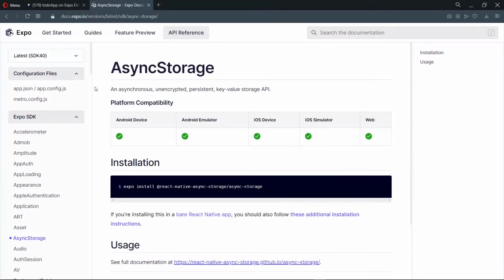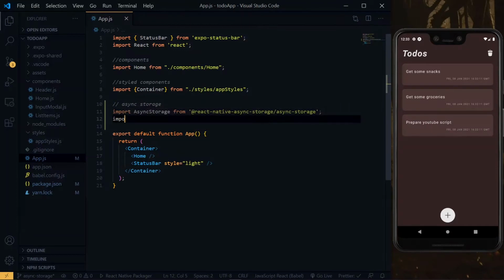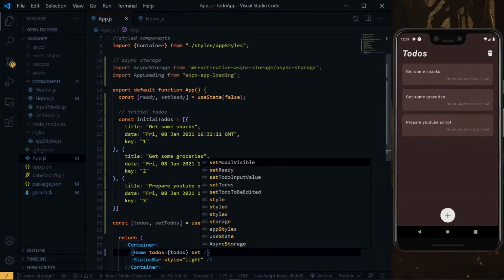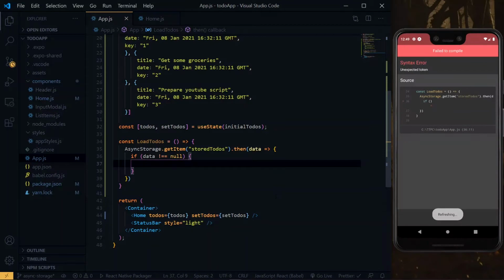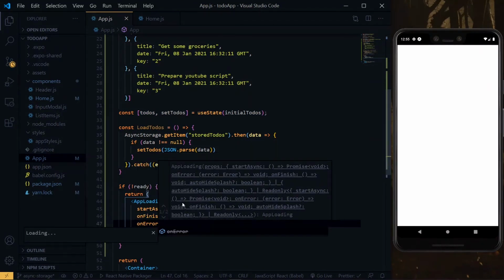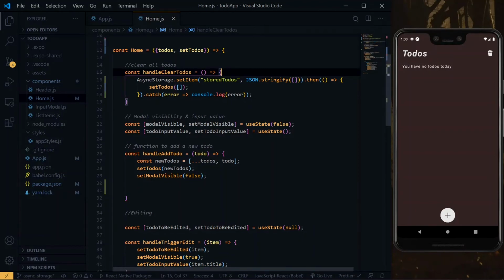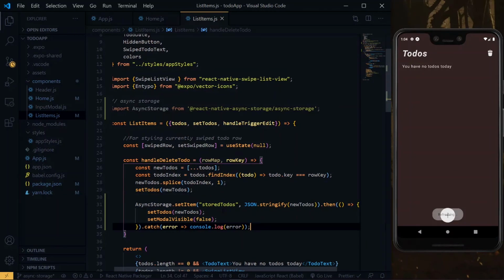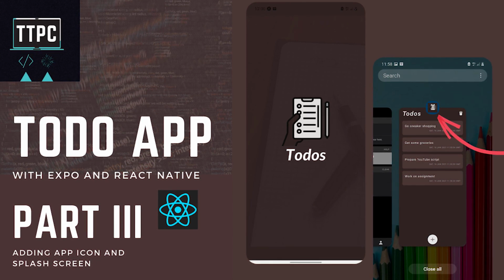Storing and Getting Data from Async Storage in React Native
In this video, we look at storing and getting data from async storage in react native for our todo app. Part 2.

NOTES

🔵 Async Storage provides a means to persistently store data in our expo react native application.

🔵 We demonstrate how to handle react native asyncstorage array of objects with the todos.

🔵 We use it to store the data in our react native swipeable todo app with expo.

LET’S WORK

TOOLS USED

CHAPTERS

00:00 Intro & Preview
00:31 Installing Necessary Modules
03:19 Async Storage Logic
04:42 Quick Run of the App
05:40 Getting data from Async Storage
07:34 Before App starts, Do This When using Async Storage
09:37 Very Important!
11:36 How to Edit and Delete the Data
13:14 How to test Async Storage
15:11 Conclusion